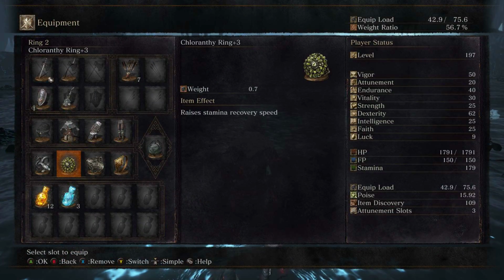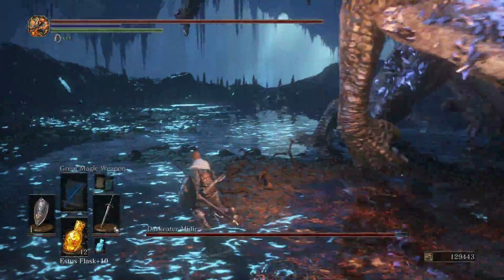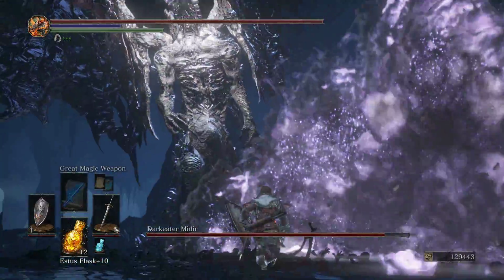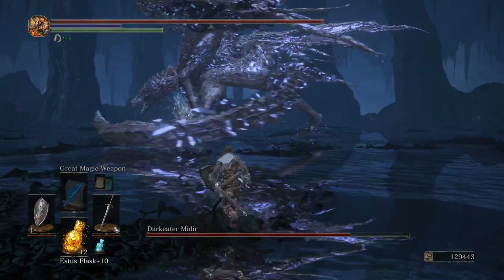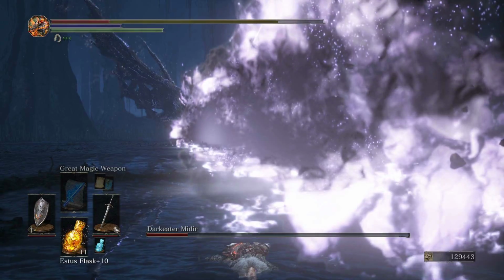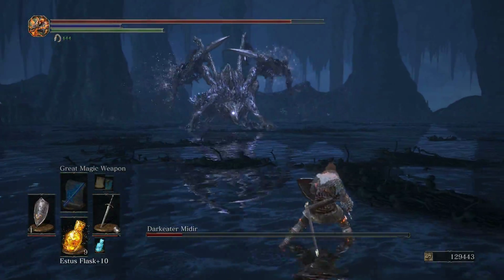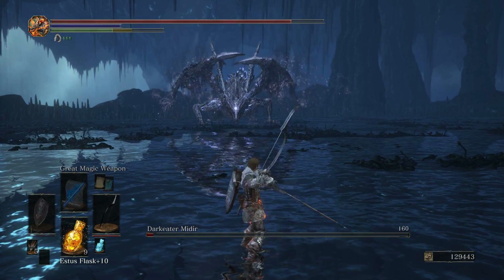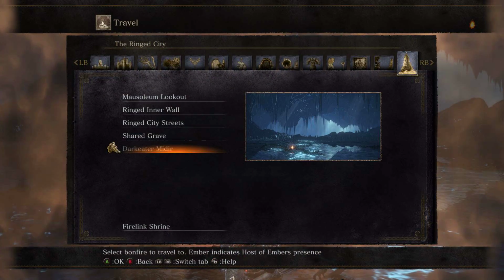Literally The Only Correct Guide to: Slaying Darkeater Midir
Don't use specific shields, don't use buffs, don't use dark/fire stoneplate rings. All of his attacks have very obvious windup and none of them have drawn out windups that confuses the player. Not to mention, it's very easy to predict what moves he may and may not do just by how far away you are from them. Memorize his individual moves and you're golden.